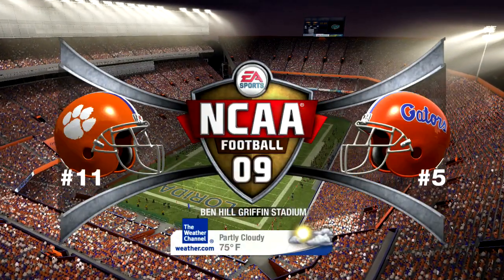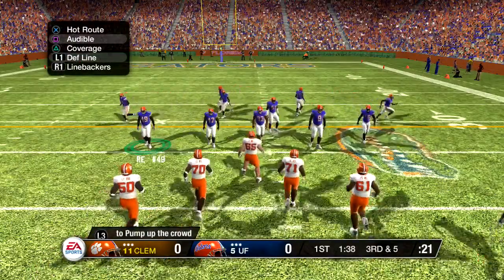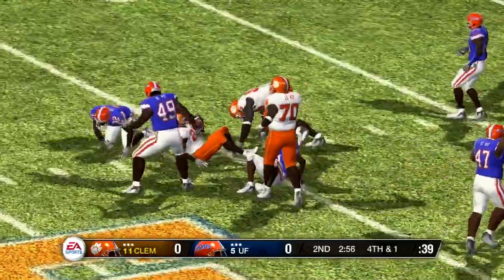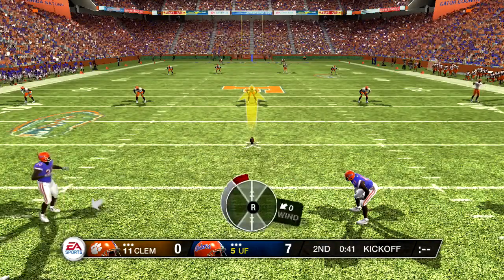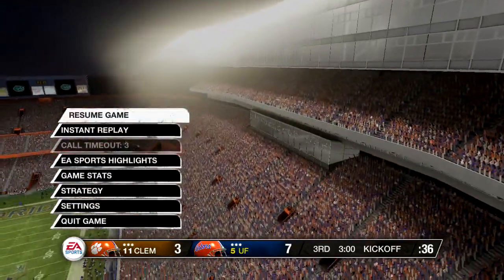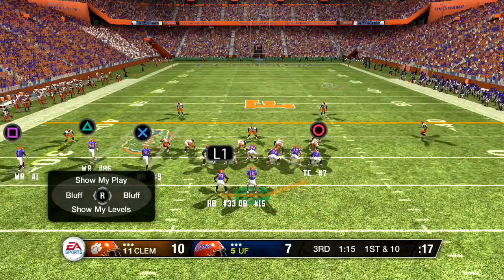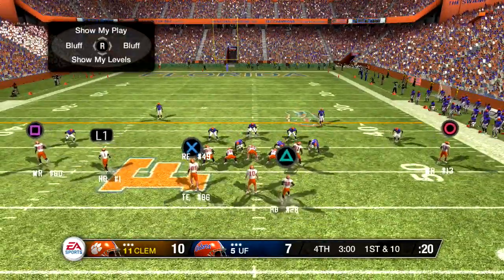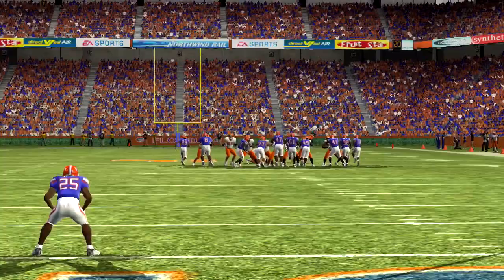NCAA Football 09 -- Gameplay (PS3)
NCAA Football 09 gameplay on PlayStation 3.

Portions of the materials used are trademarks and / or copyrighted works of EA Sports. This material is not official and is not endorsed by EA Sports.